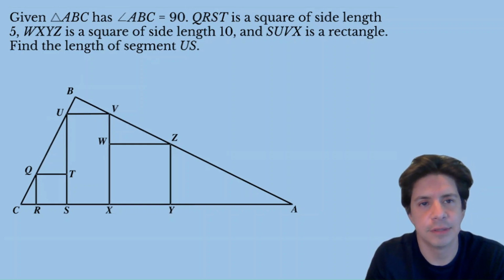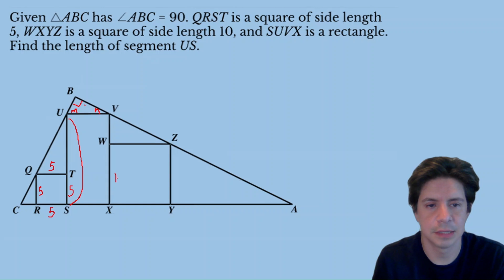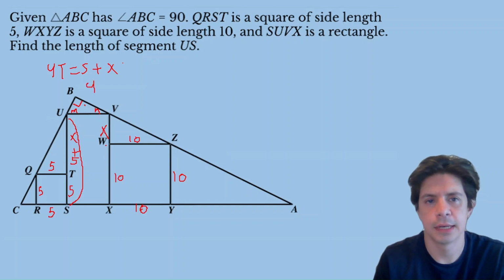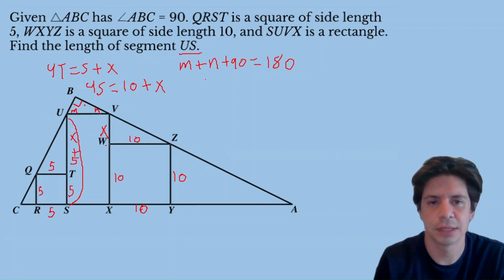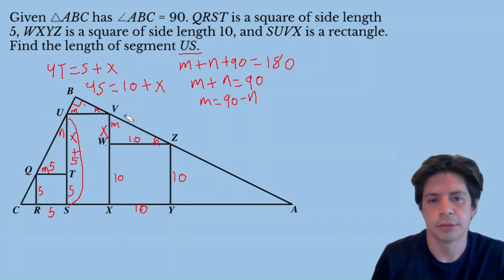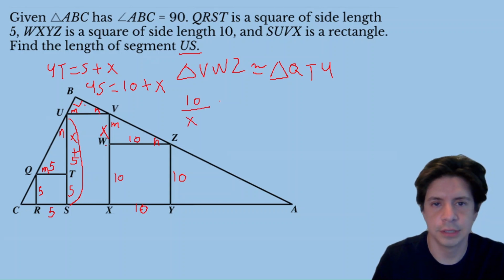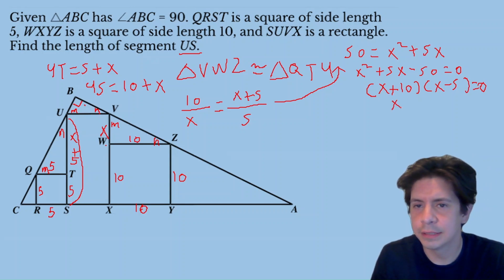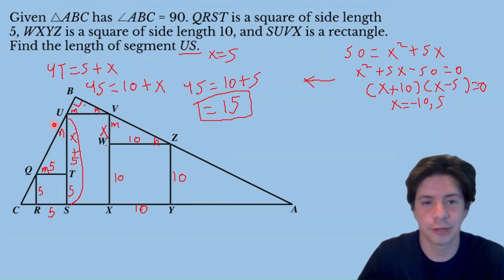Can You Solve This Triangle and Squares Challenge?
Very few of my students can get this question involving similar triangles on the first attempt, try out and let me know if you find a way to solve it that's different from mine. And let me know if you have any questions!

Like usual, if you have  feedback , leave them in the comments. I'd love to hear from you. We're all always learning.